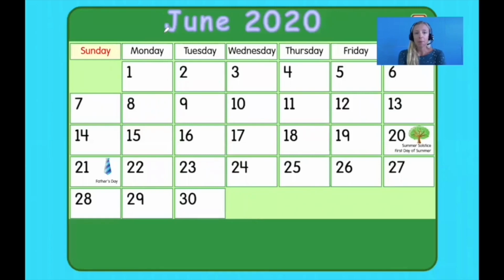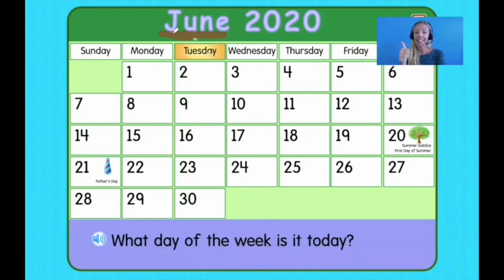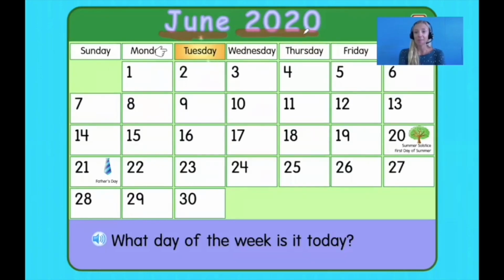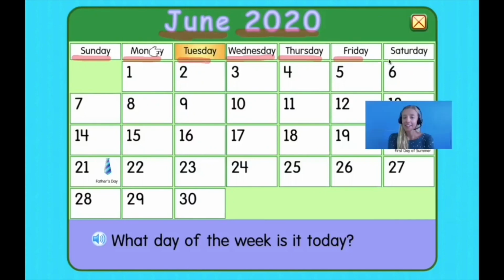English :: Days of the week with Teacher Irene